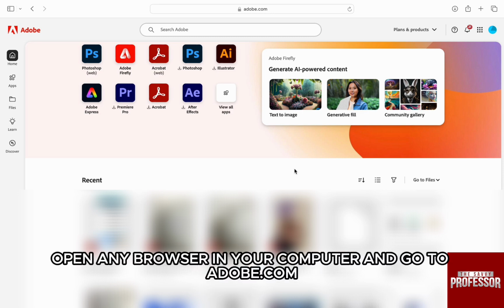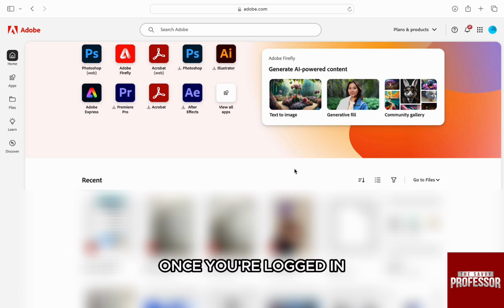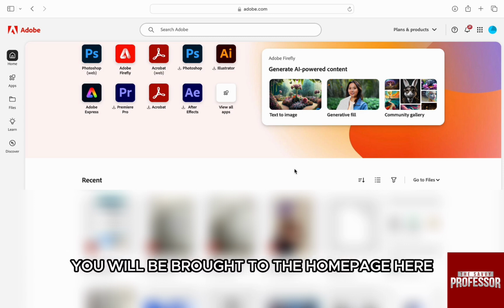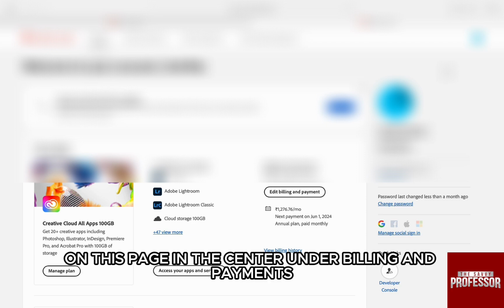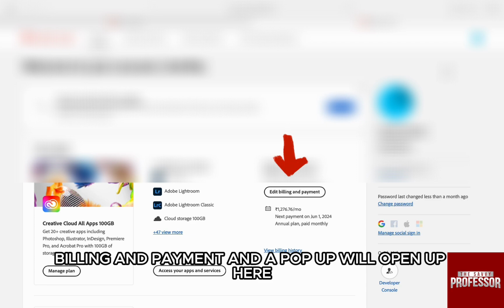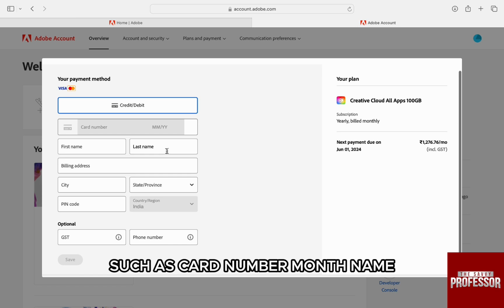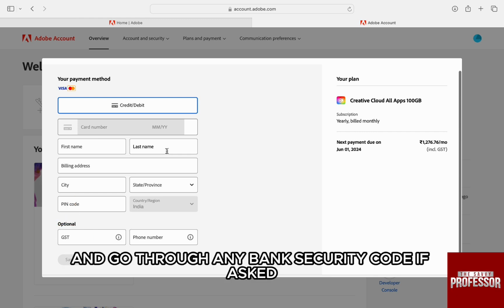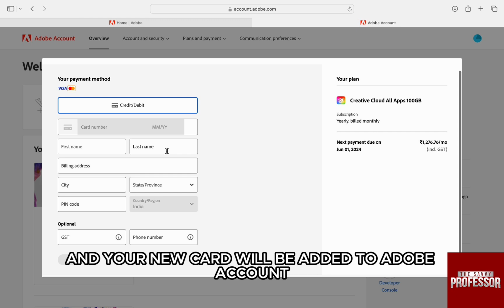How To Change Payment Method On Adobe (How To Update Payment Method On Adobe)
How To Change Payment Method On Adobe (How To Update Payment Method On Adobe). In this video tutorial I will show you how to change payment method on Adobe.